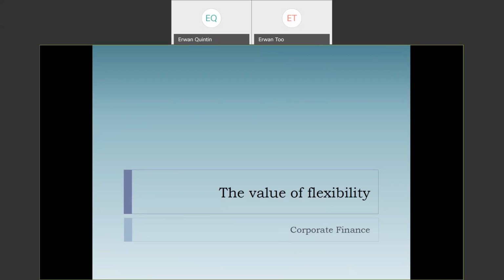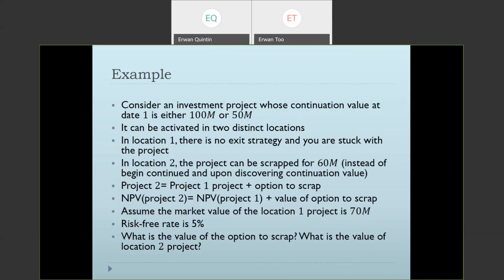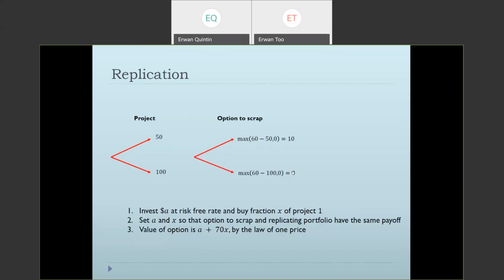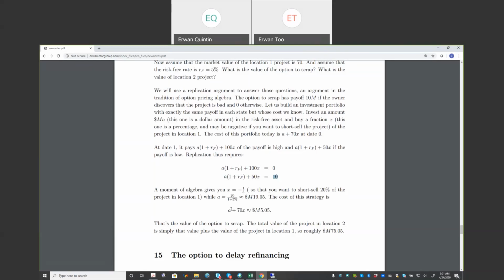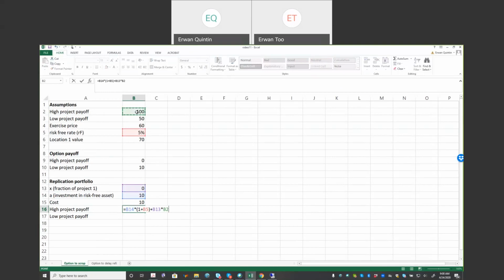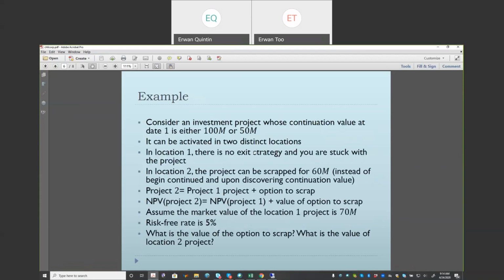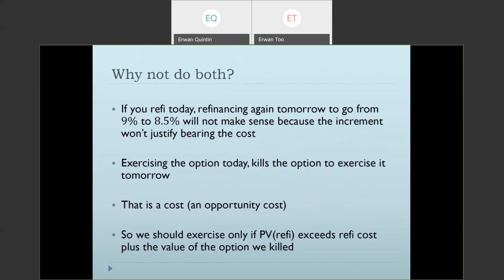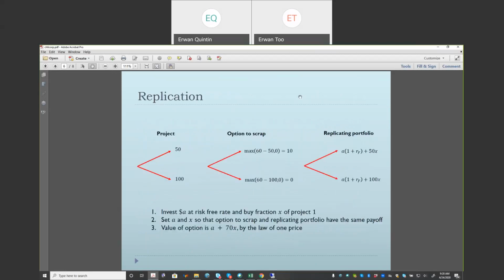The value of flexibility